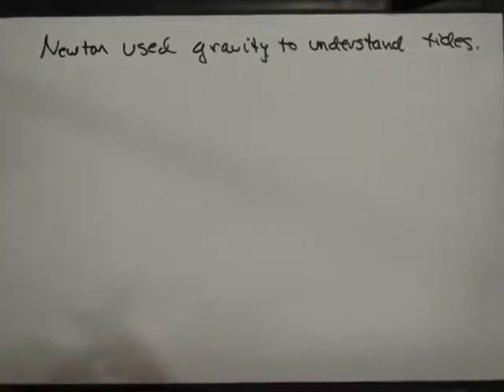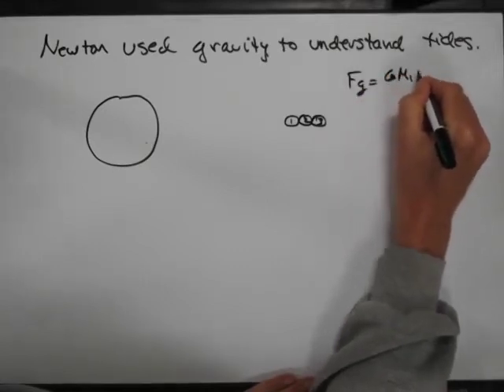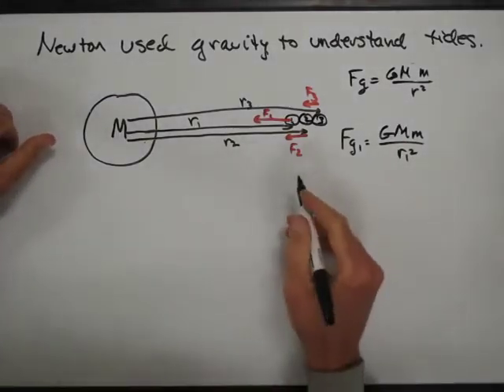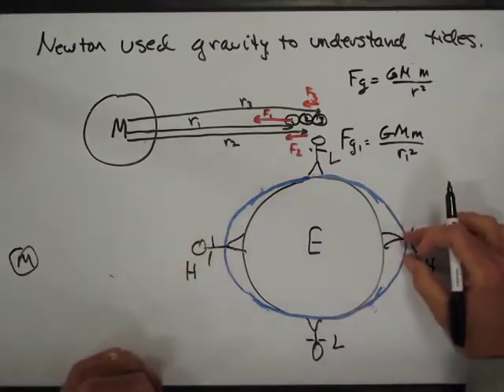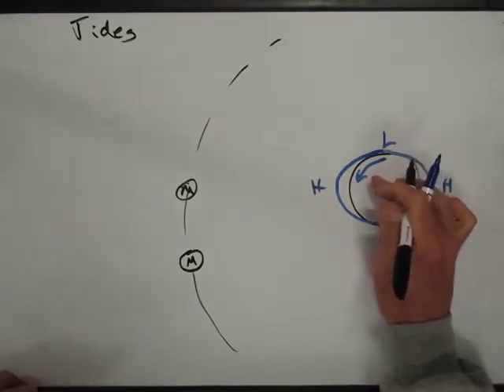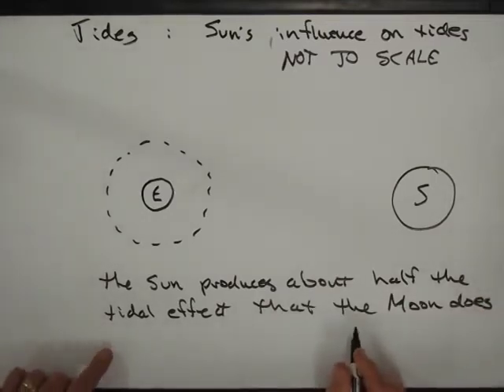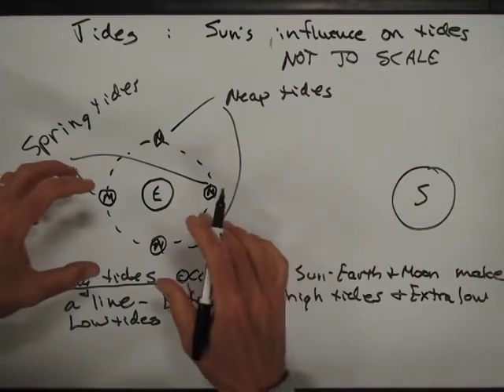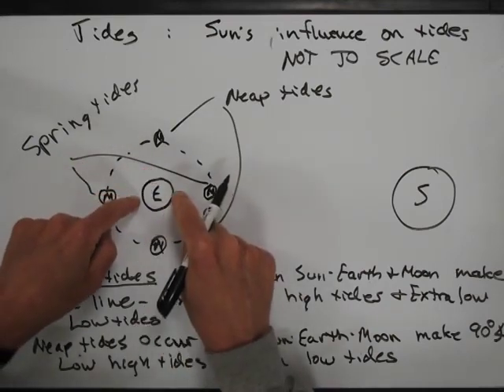Chapter 6 Uniform Circular Motion And Gravity Part 6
Gravity and Tides